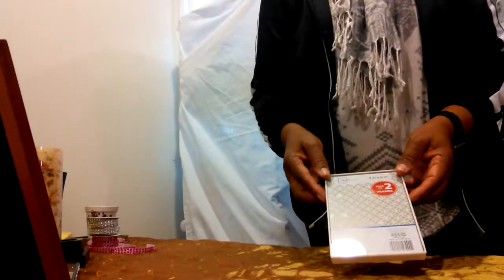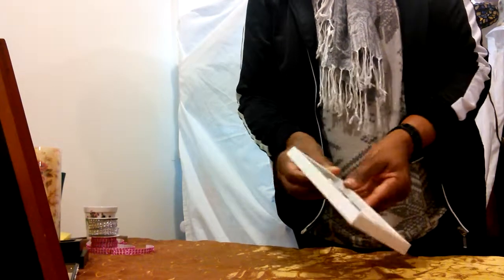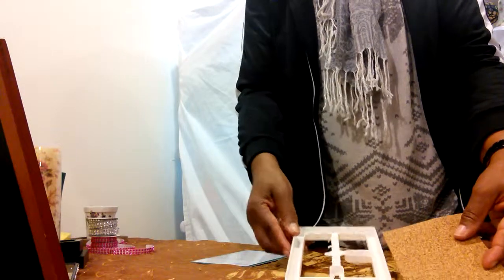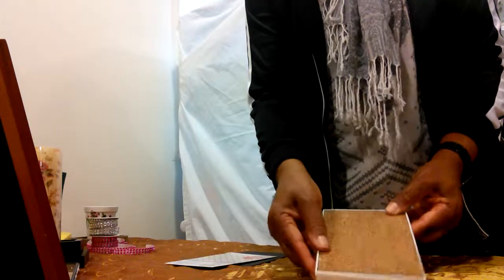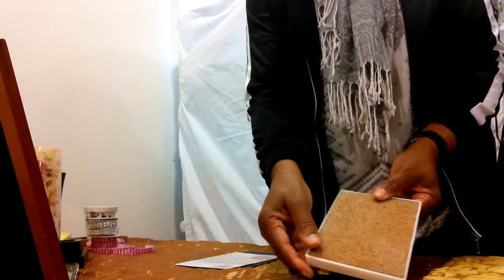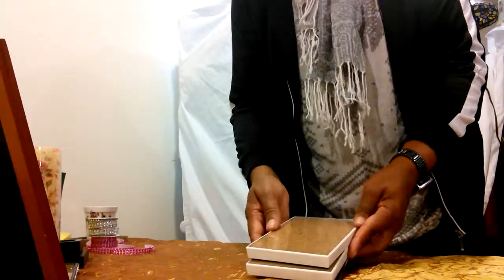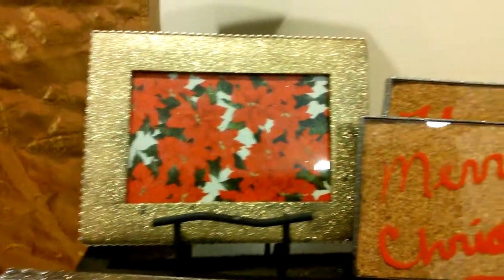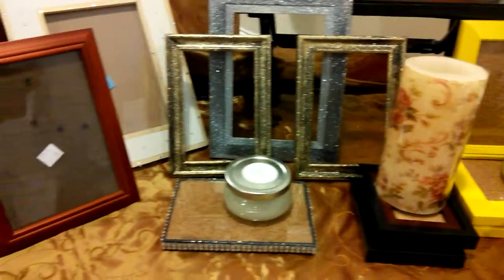How to make candle holder using a picture frame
This is a very easy project.  You simply take picture frames to make candle holders or coaster.  All you need for materials are scissors, glue, cork paper, paint, various size picture frames.